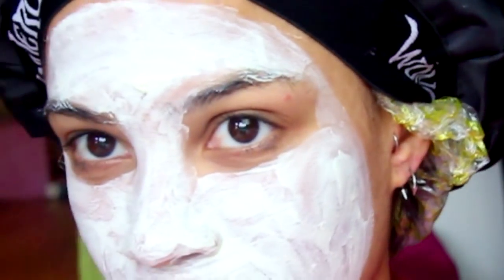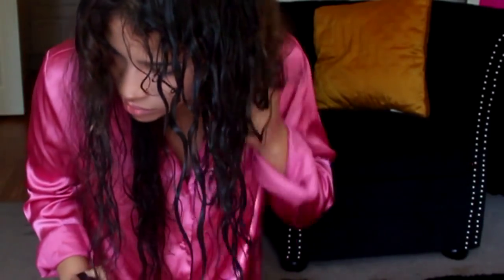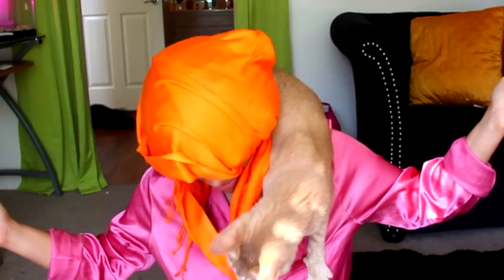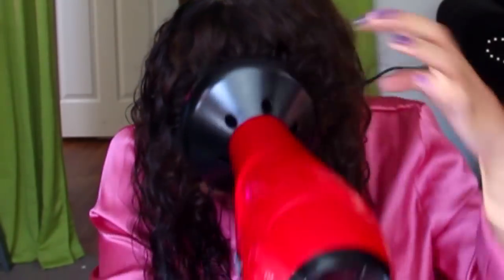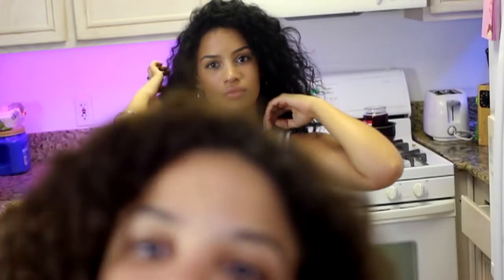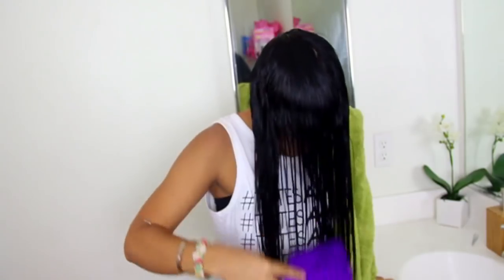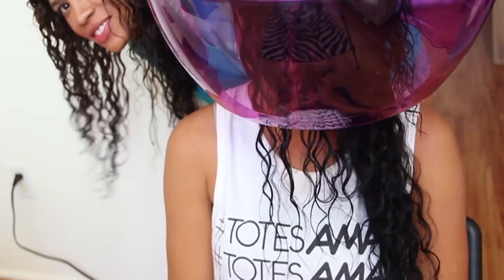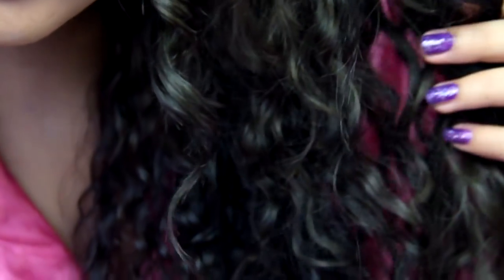How to Style Curly Hair! (Curly hair routine)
We're on instagram! Send us pics using Andreaschoice & Brittanyschoice =)

Instagram: "AndreasChoice" or AndreasChoice to send me pics =)

Products:
My mask in the beginning was the refining mask from proactive
My dep conditioner was from "wondercap"
Conair cordkeeper blowdrier with diffuser (comes with it)
Redken Hair serum
Water bottle
Towel, microfiber towel, or scarf for drying
wide toothed comb from WEN
hooded dryer "purple people heater" from amazon
curly hair routine andreaschoice how i style curly curls styling treatment hairstyles andrea andreas mixed biracial kinky spirals natural tutorial no heat products favorite beauty blow dry blowdry diffuse diffuser use